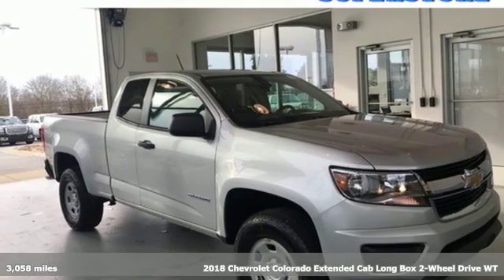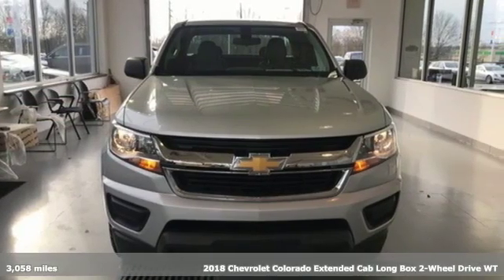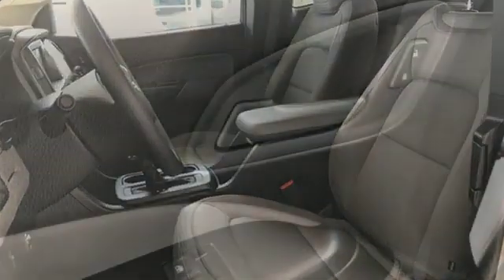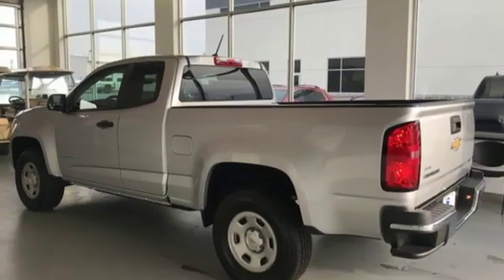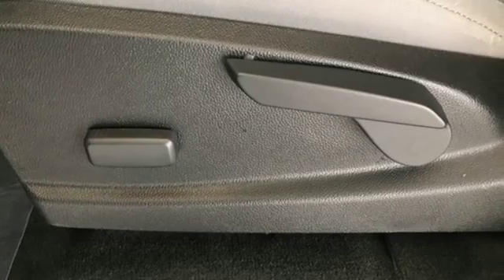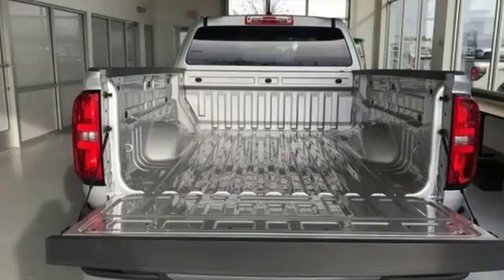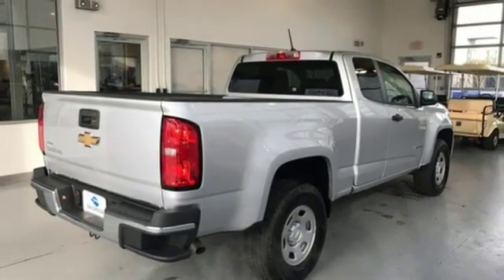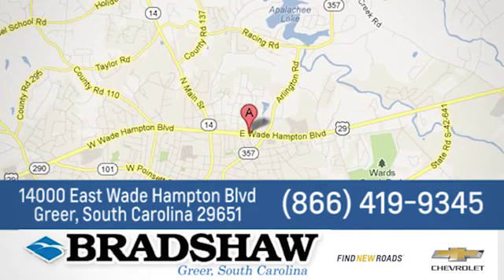Used 2018 Chevrolet Colorado Greenville SC Greer, SC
Year: 2018
Make: Chevrolet
Model: Colorado
Trim: Work Truck
Engine: 2.5L I4 DI DOHC VVT
Transmission: 6-Speed
Color: Silver
Interior: Jet Black
Mileage: 3058
Stock #: C63611A
VIN: 1GCHSBEA7J1324911
Recent Arrival! Silver 2018 Chevrolet Colorado Work Truck CARFAX One-Owner. Clean CARFAX. Odometer is 1713 miles below market average! **GREAT CONDITION**, **NO ACCIDENT HISTORY ON CARFAX**, **GREAT CARFAX SERVICE HISTORY**, **ONE-OWNER**. 20/26 City/Highway MPGbrbrbrServing SC, NC, GA, VA, TN, and FL since 1979. Free pickup from nearby GSP International Airport. Come find out what Value Pricing is all about! Our inventory changes daily, please call or email for up to the minute pricing and availability!

Address:
14000 East Wade Hampton Blvd